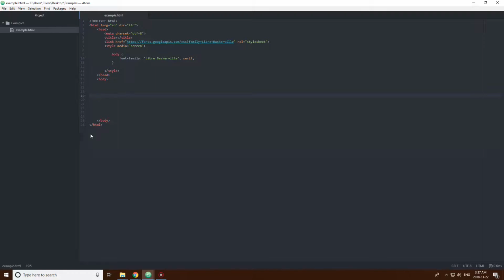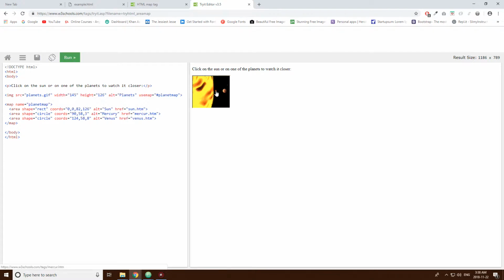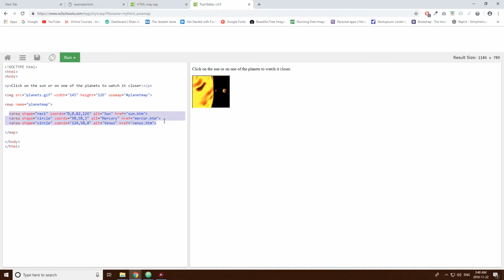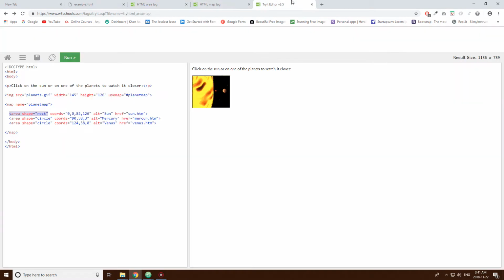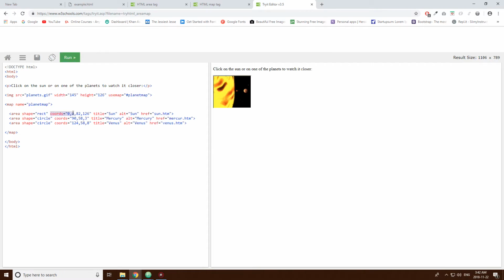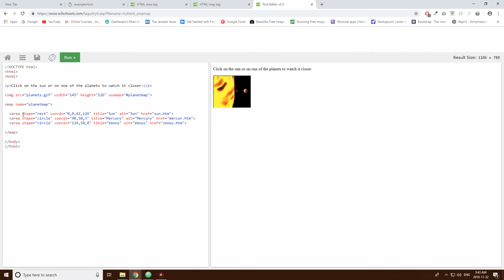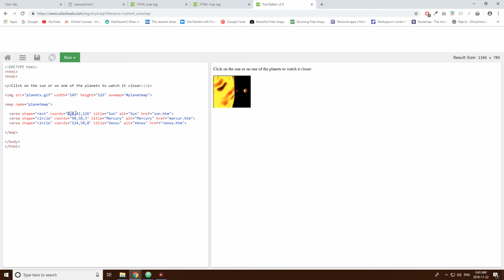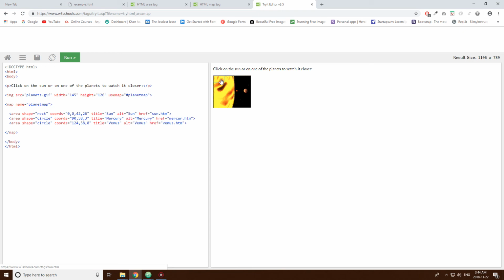HTML Image Maps - What is an Image Map?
In this video I'll explain what HTML image maps are maps and how to create them yourself.